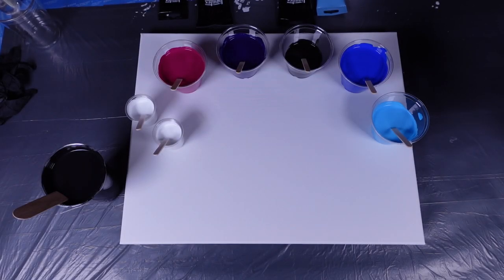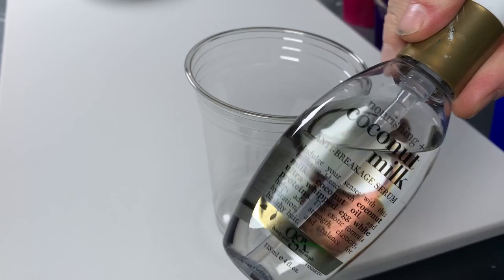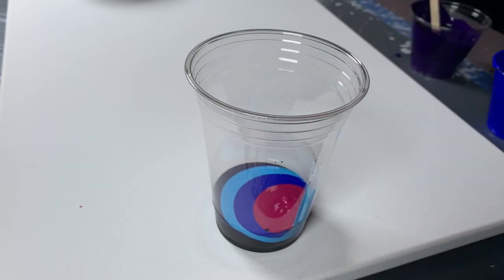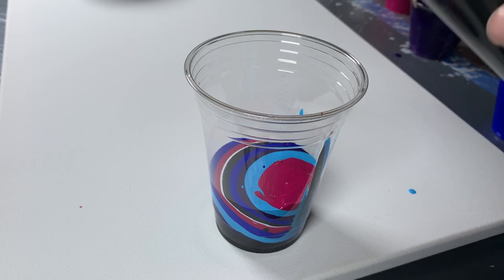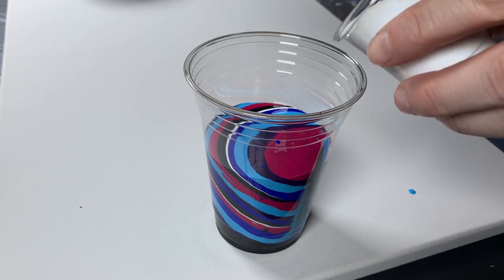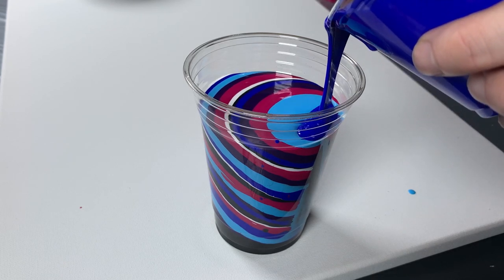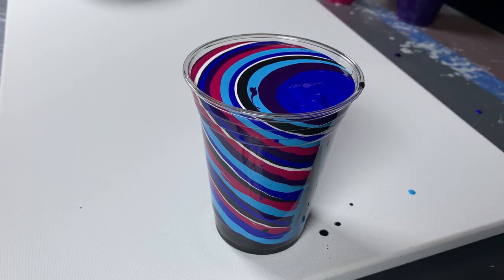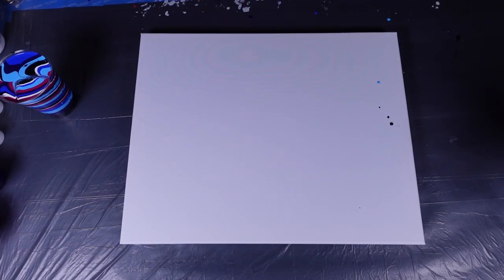May the Fourth Acrylic Pour | GALAXY POUR!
In this video we are celebrating May the fourth be with you with a galaxy pour! Galaxy pours and fluid art fit together like a light saber and Darth Vader! If you are a nerd like me you are probably going to love this one. This galaxy pour is going to be part of a series where we explore embellishments and making actual galaxies out of this artwork. If you like that idea follow me for this amazing journey into the unknown!

I love satisfying fluid art, and this is Somewhere out there - flip cup style! This is an easy galaxy pour to do for beginner acrylic pour artists.

All artwork is for sale! Otherwise head on over to my Shopify page and check everything out there